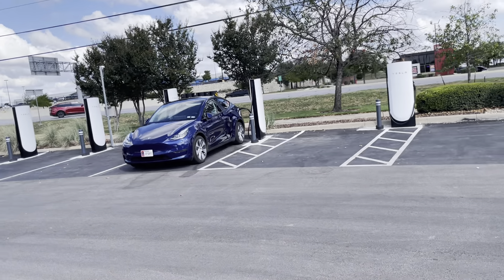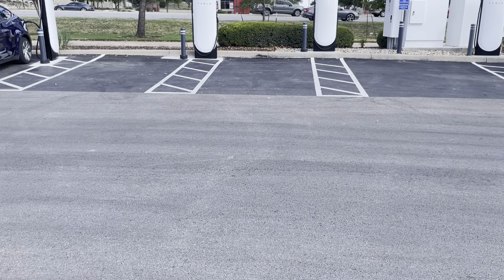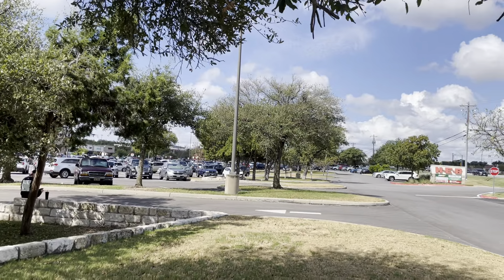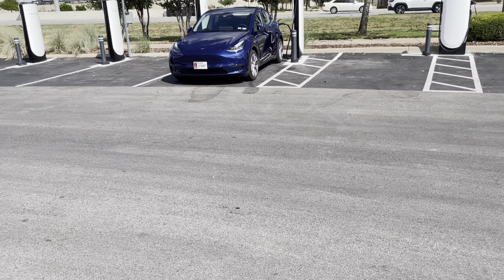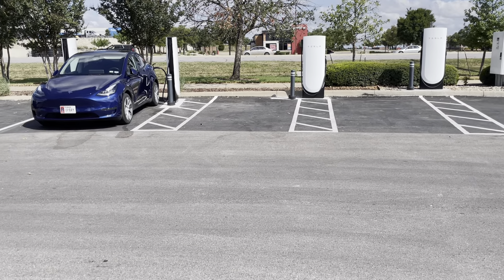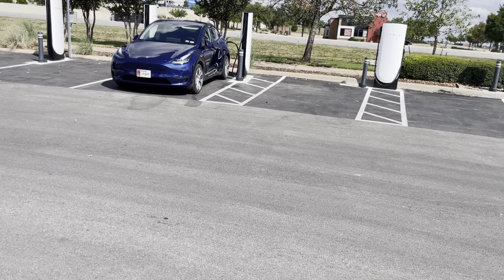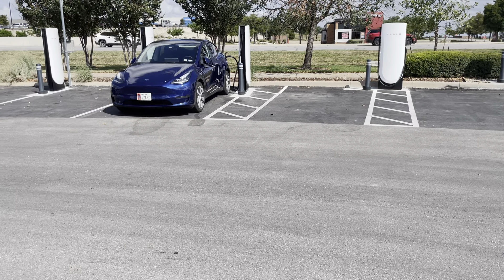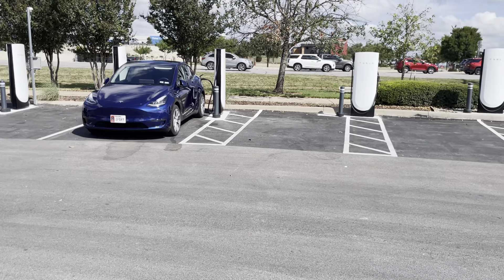Cedar Park TX SC East Whitestone Boulevard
A visit to the new Tesla Supercharger site in Cedar Park Texas on East Whitestone Boulevard.

3 V3 Superchargers with 11 V4 posts.
NACS
MagicDock